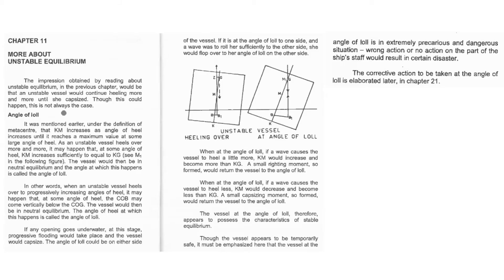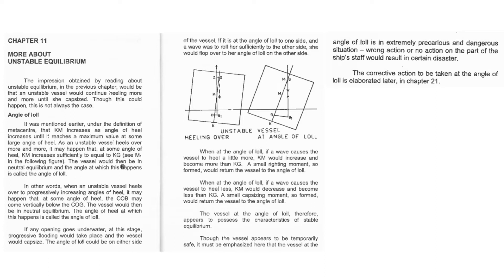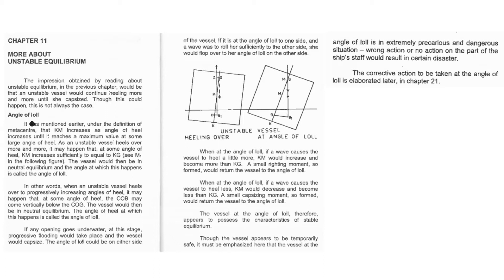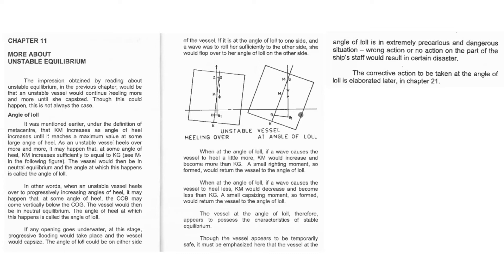SHIP STABILITY PART-1 BOOK-4 [CHAPTER-11]